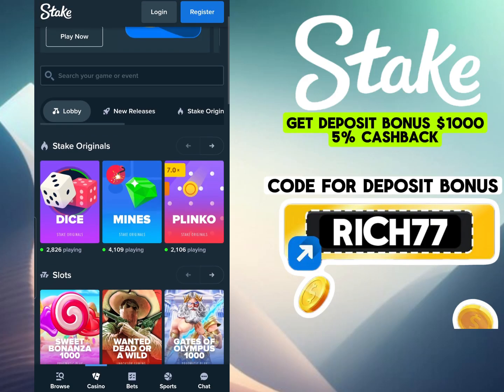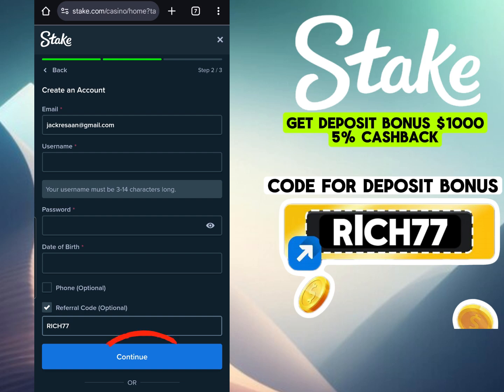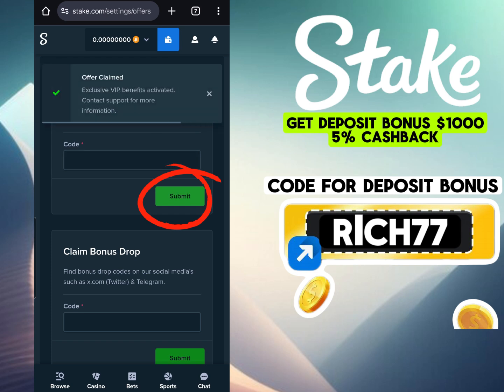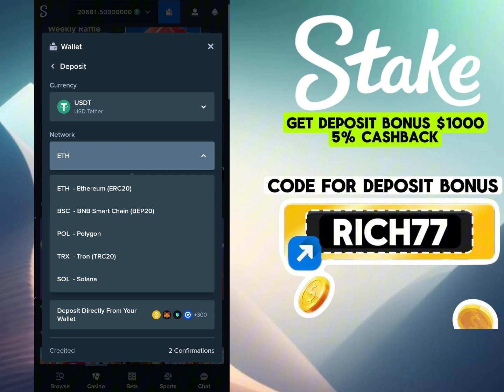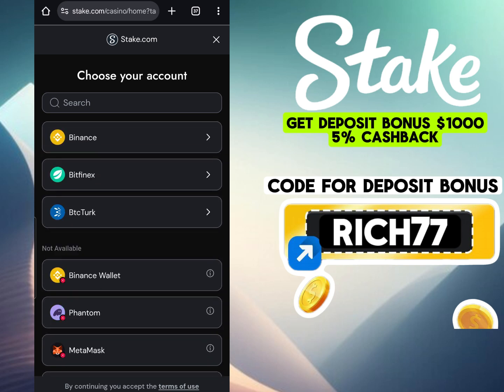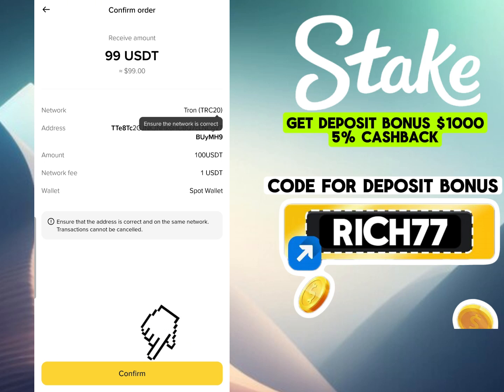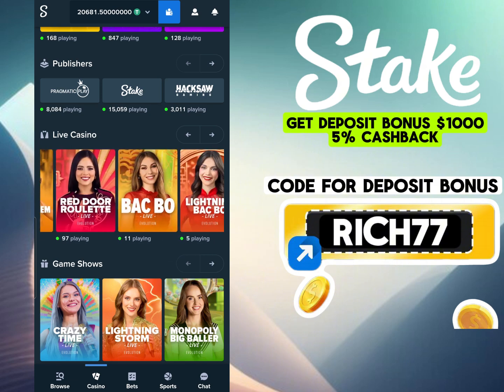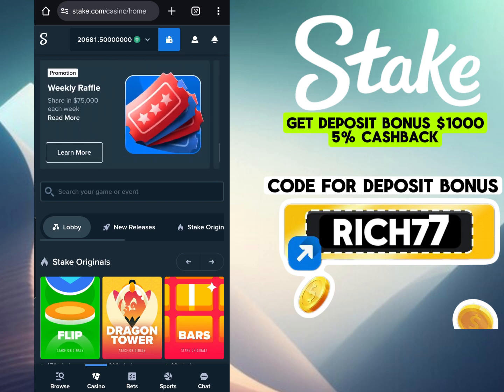How to Deposit USDT Crypto in STAKE 💲 Stake Crypto Deposit Binance | Deposit Crypto in Stake India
Want to learn How to Deposit USDT Crypto in STAKE without mistakes or delays? 🚀
In this video, I’ll walk you step by step through the process of making a Stake crypto deposit via Binance, and also show how deposit crypto in Stake India works 🇮🇳.

🎁 Use Deposit Bonus Code: RICH77
💲 $1000 BONUS + 5% Cashback

Forget about long waiting times and lost transfers — with this guide you’ll learn:

🔹 How to deposit crypto in Stake India
🔹 How to deposit in Stake by crypto
🔹 How to deposit crypto in Stake by Binance
🔹 How to deposit money in Stake
🔹 How to deposit USDT in Stake

👉 Watch carefully to avoid mistakes and losing your funds during the transfer.

⏱️ Timestamps:

00:00 – Introduction & why it’s important to deposit correctly
00:15 – Setting up your Stake account (Deposit Bonus Code)
00:52 – How to find the “Wallet” section and select USDT
01:27 – Stake crypto deposit via Binance: step-by-step
02:19 – Transaction confirmation & deposit time
02:52 – Final tips ⚡